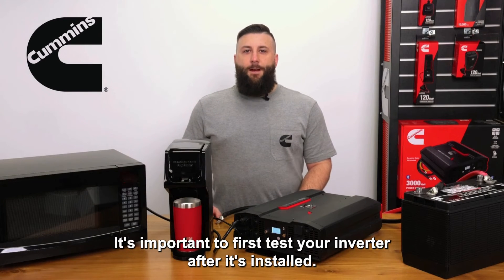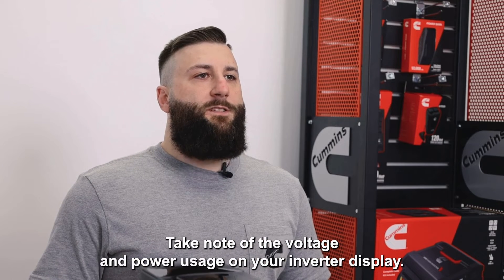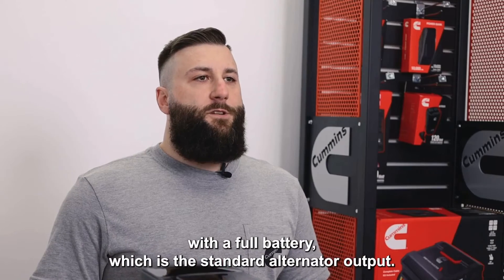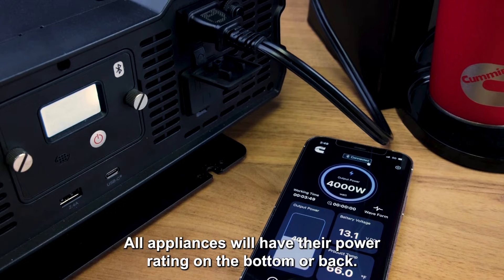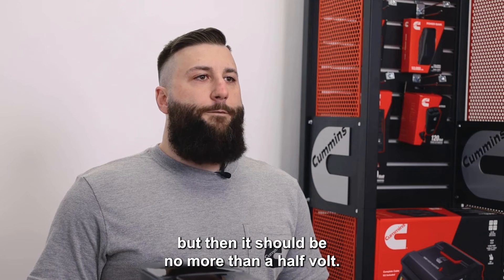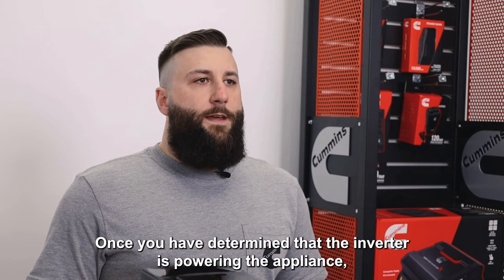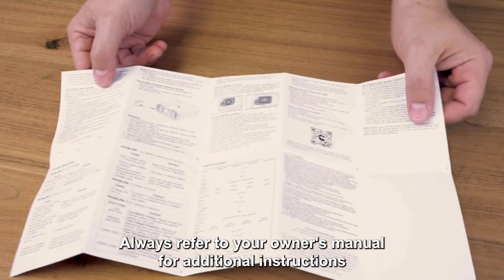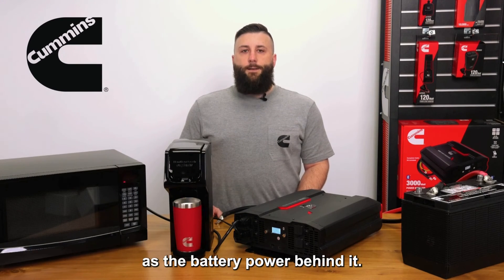How to test and use your Cummins Power Inverter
It’s important to test your Cummins power inverter after installation to ensure it’s working correctly. In this video, we show you step-by-step how to test your power inverter after installation.

To shop all Cummins Official Licensed Merchandise, visit the Amazon storefront